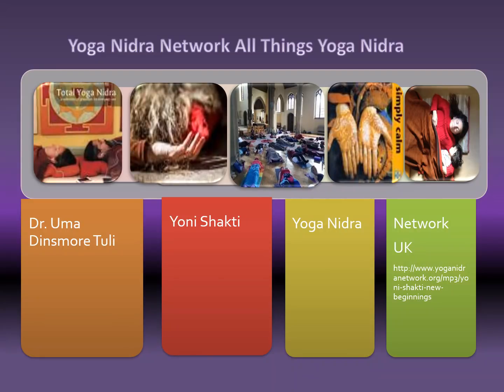Yoga Nidra Yoni Shakti New Beginnings Dr. Uma Dinsmore Tuli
This twenty-six minute yoga nidra invites you to connect with the deep feminine knowing of cyclical wisdom in the form of the seasonal life of the womb's cycles. It is inspired by my personal connection with the 'Seasons of the Menstrual Cycle' teachings of Alexandra Pope. This nidra first arrived as I began to practice menstrual cycle awareness as a conscious spiritual discipline. I have shared this nidra with many groups of yoginis on my womb yoga trainings and retreats all over Europe and it sits very naturally with those women who are open to the experience of menstrual consciousness as a spiritual practice. For women who are not experiencing menstrual cycles at the present time, or who have passed over the menopause, then these seasonal images resonate more widely in terms of the turning of seasons in our life cycles. I hope you enjoy listening to this version of the practice which was specially recorded for you in my own yoga studio in Stroud. The practice is described on page 443-4 of Yoni Shakti) and it connects to the protective and guiding energies of Tara
One purpose of yoga and Yoga Nidra is to initiate the integrative process that balances the sympathetic and parasympathetic nervous systems, the left and right brain hemispheres. Establishing awareness within the Third Eye Center, chidakasha,  sets off powerful, integrative forces of homeostasis; the natural balance of polarity. allowing the removal of all surface and subtle tensions, while simultaneously entering a deeply integrated space of communion with the  Divine, illuminating the radiant, omnipresent presence of all, One, Source. . . . Om Shanti Shanti Shanti...May all sentient beings and Mother Earth be protected from harm and may ALL be Happy, Free, Healthy and Loved~~xxoo🙏🏽💑🏽💕💞💖🕉